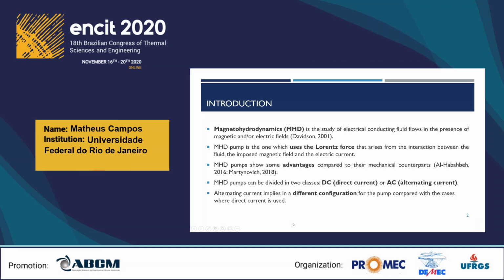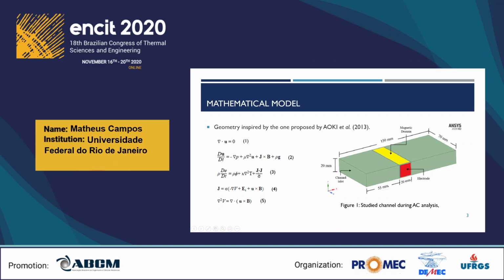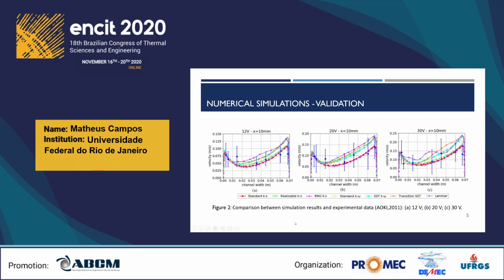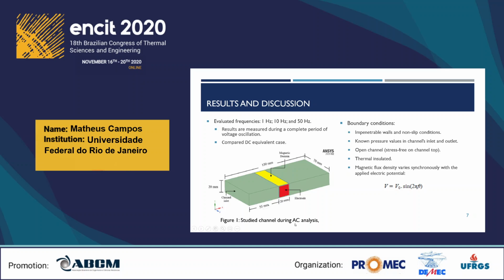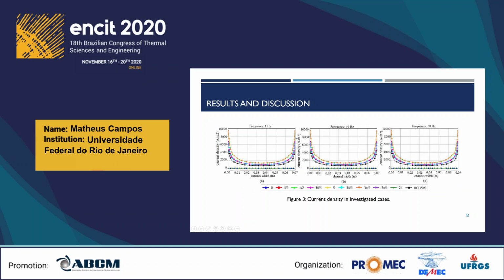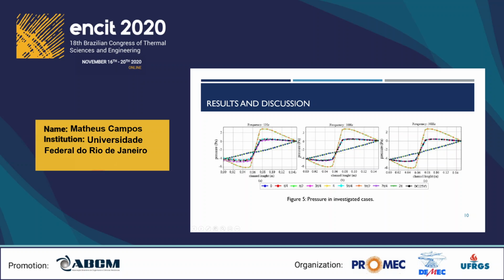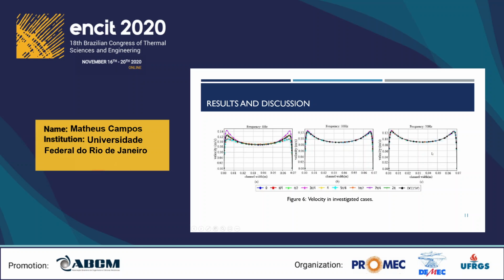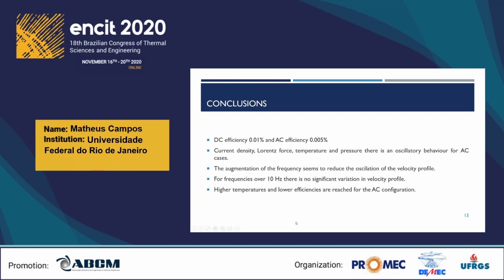ENCIT 2020 - 0324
ENC 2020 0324 - Paper presentation

NUMERICAL ANALYSIS OF AN ALTERNATING CURRENT MHD PUMP WITH RECTANGULAR SECTION FOR ELECTROLYTE SOLUTIONS
Matheus A. M. Campos
Gabriel L. Verissimo
Marcelo J. Colaço